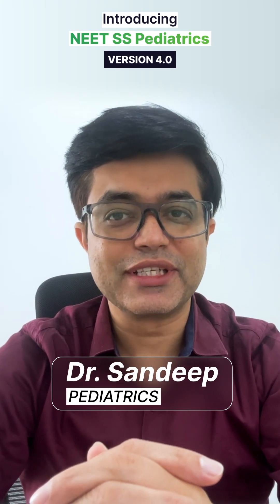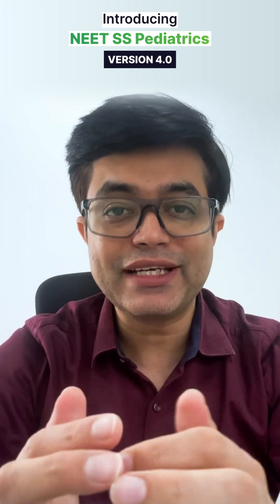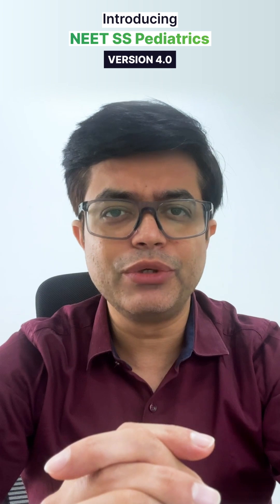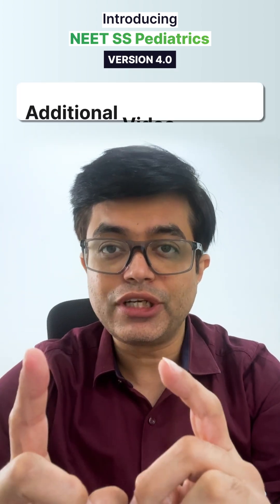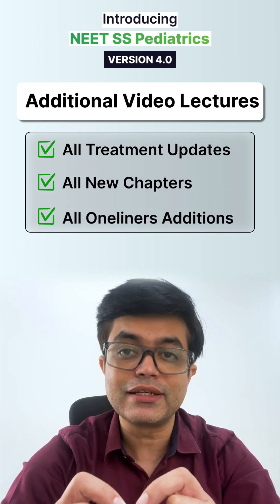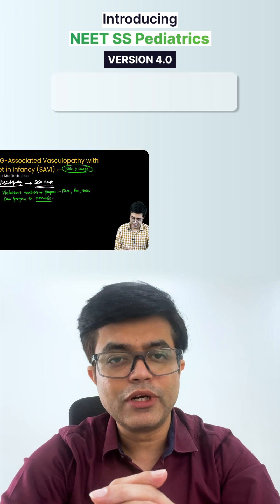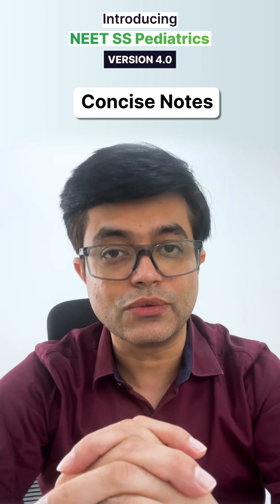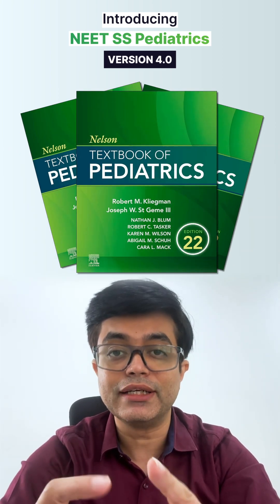NEET SS Pediatrics 4.0: Your Shortcut to Nelson's 22nd Edition! Launching 23rd Sept 2024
"Watch Dr. Sandeep Sharma introduce PrepLadder's NEET SS Pediatrics 4.0—your shortcut to Nelson's 22nd Edition! This upgraded version brings all the latest treatment updates, new chapters, and much more, with just an additional 20 hours of content. Get ready, it goes live on 23rd September!"